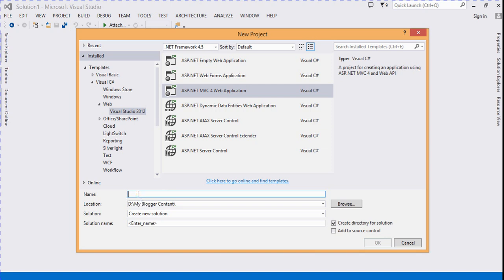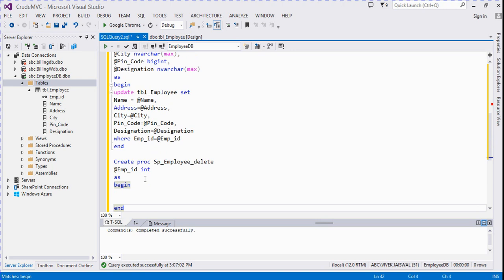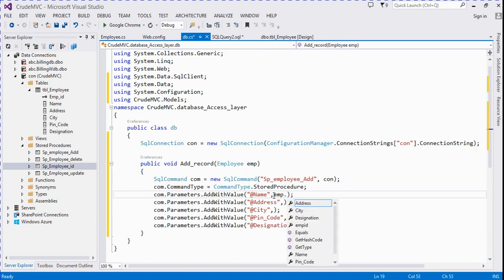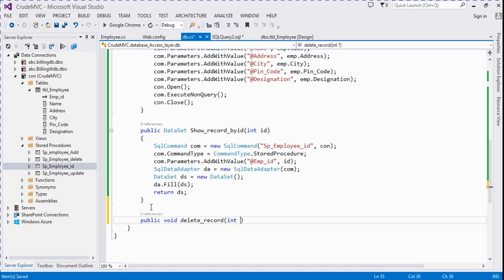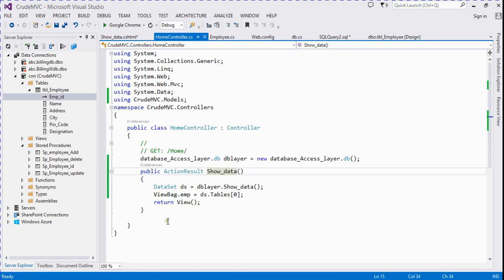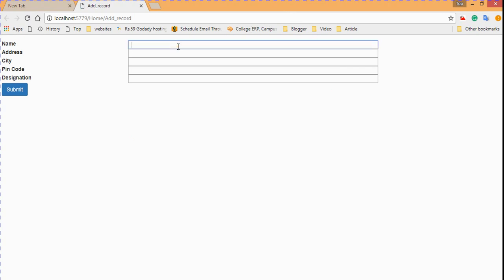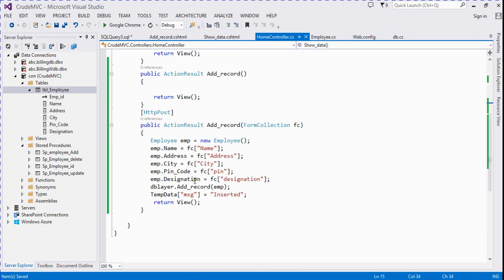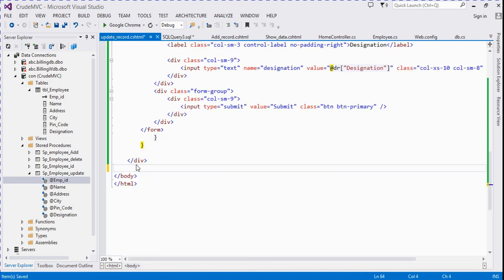CRUD Operations In ASP.NET MVC Using ADO.NET - Stored Procedure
Here in this article, I will explain How to perform CRUD operations(Insert, Update, Display and Delete) in Asp.net MVC using ADO.net - Stored Procedure. Here I have display record from the database.